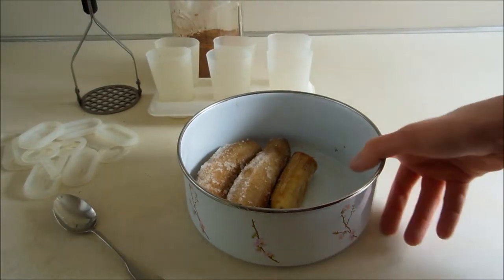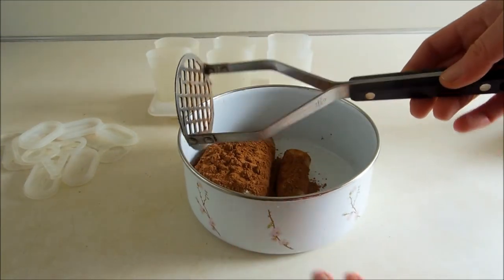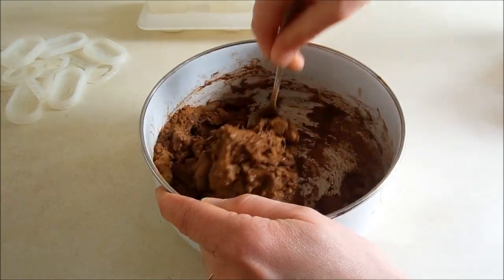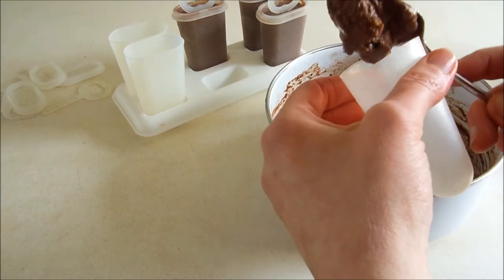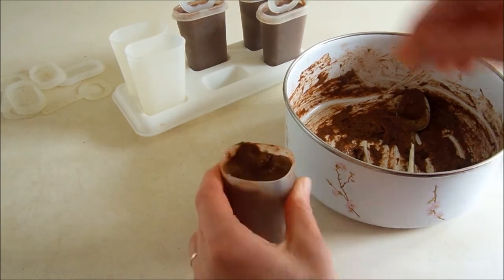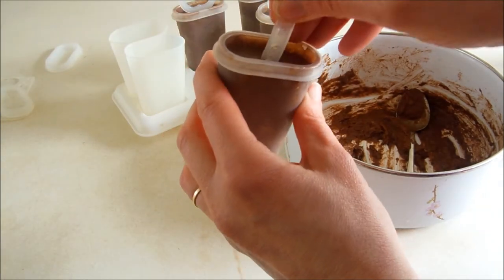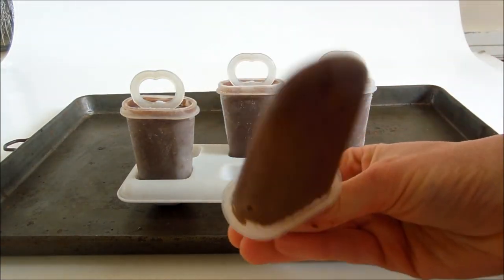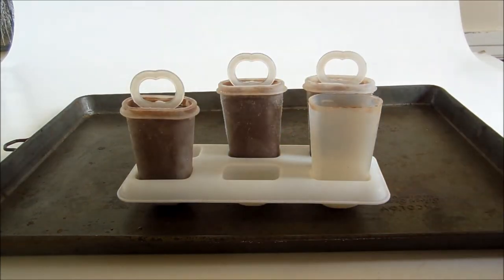Brown Banana Recipes: Homemade Fudgesicles in Tupperware Popsicle Molds, Flint Potato Masher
Using brown bananas is easy with this brown banana recipe for homemade fudgesicles. I make them in Tupperware popsicle molds, mashing the two ingredients together with a vintage Flint potato masher. Find the Tupperware popsicle molds and Flint potato masher for sale along with hundreds of hard-to-find vintage kitchenwares and small appliances.

Or find them here:
Tupperware molds
Flint masher